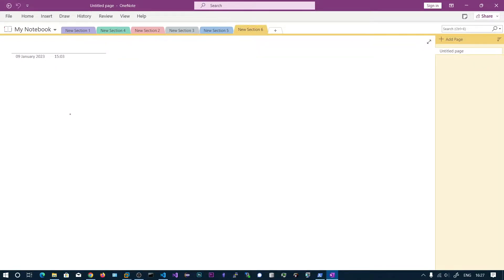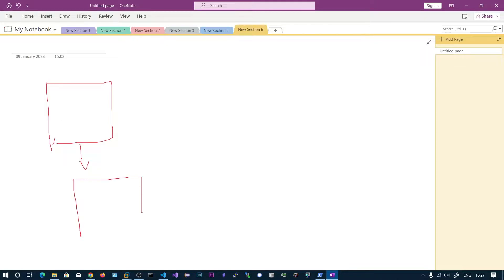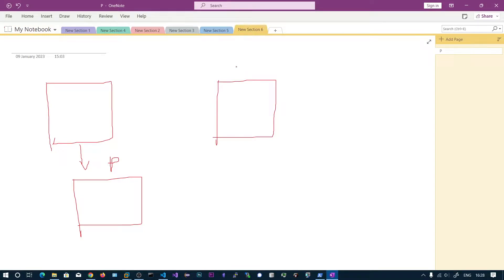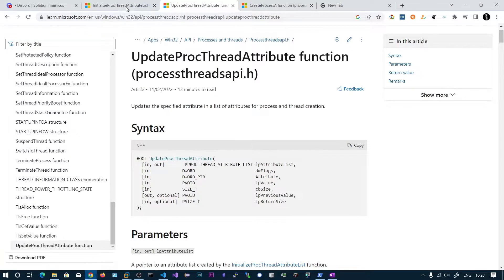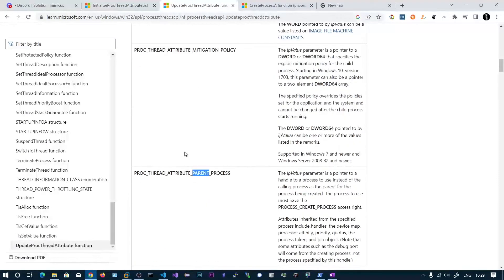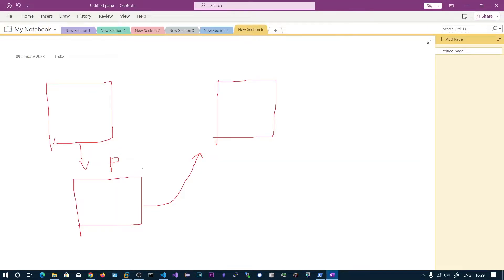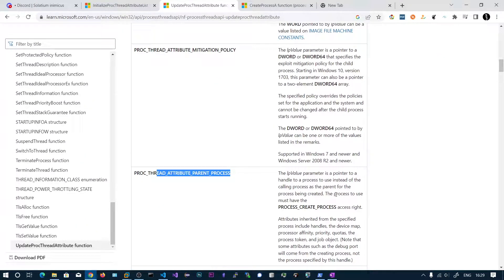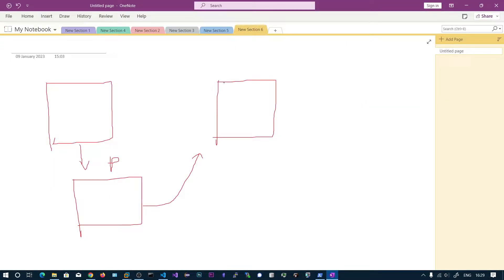Rust - PPID Spoofing